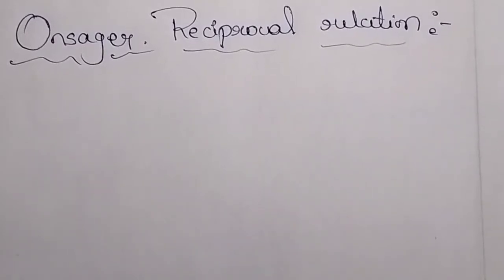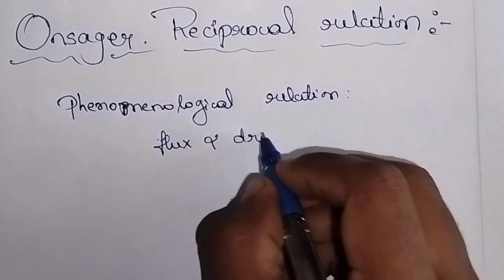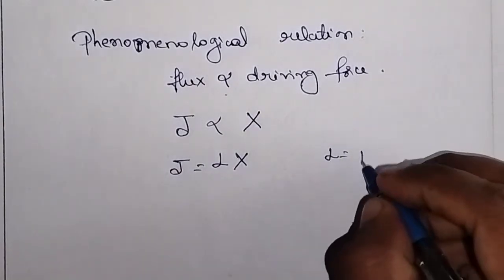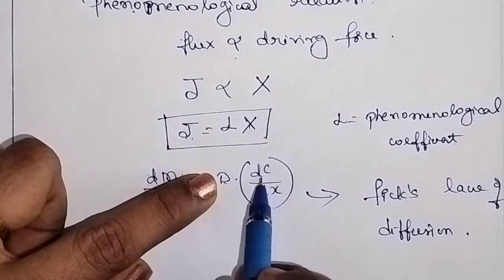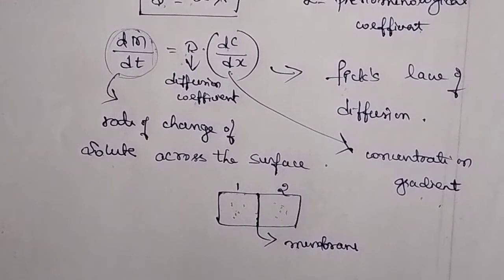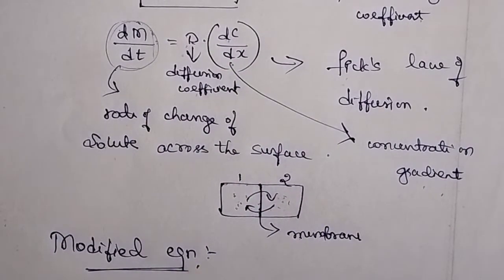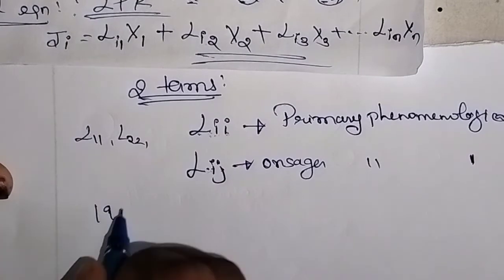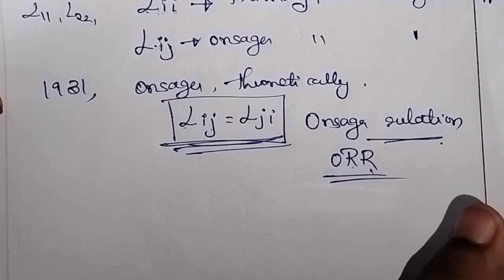Onsager reciprocal relation/ Onsager relation/ Phenomenological relation (easy explanation for MSc)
link to join my telegram channel where I provide the pdf notes